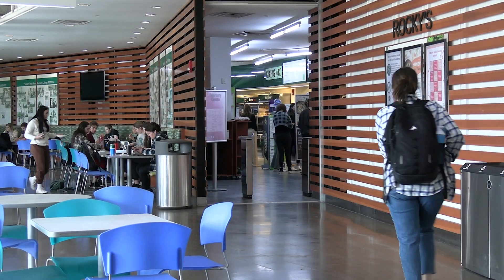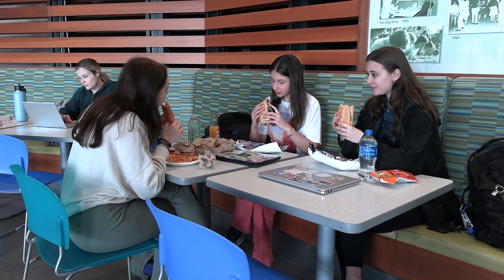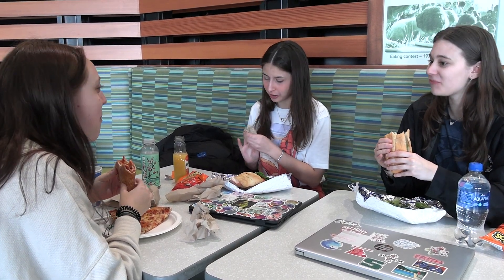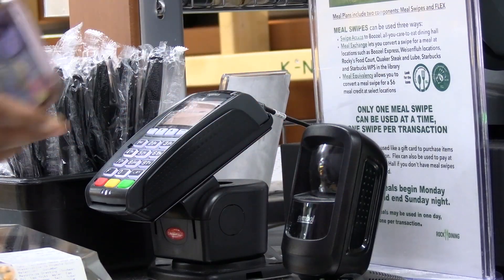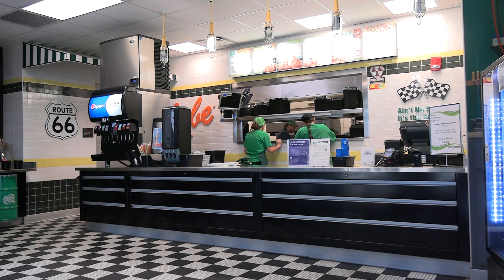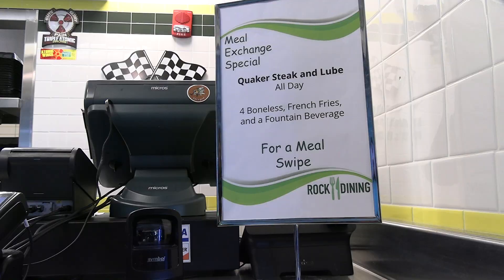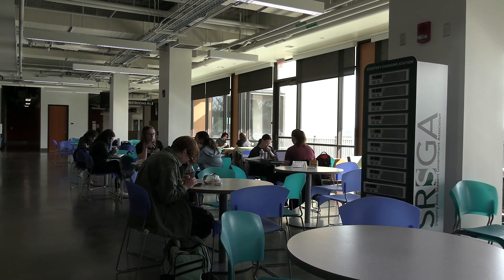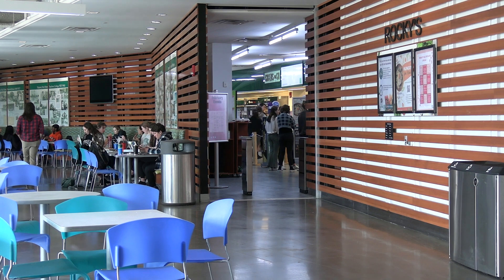Meal swipe changes spark conversation about SRU dining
Quaker Steak & Lube changed their meal swipe option from six wings to four. The meal also includes fries and a fountain drink. This change has sparked conversation regarding meal swipes, and the differences between swipes and the meal exchange program.

Filmed and edited by: Sarah Anderson